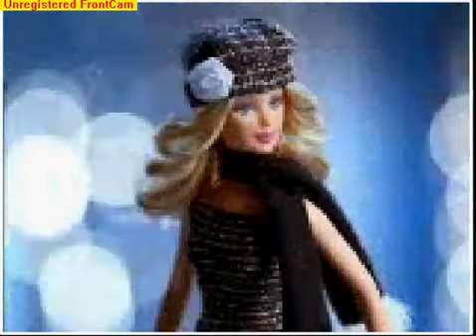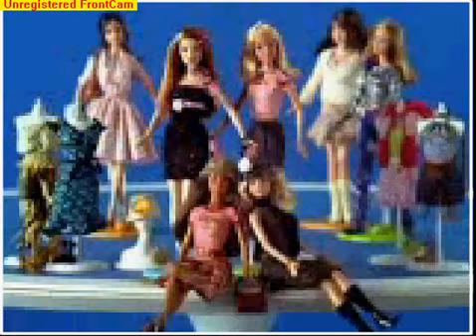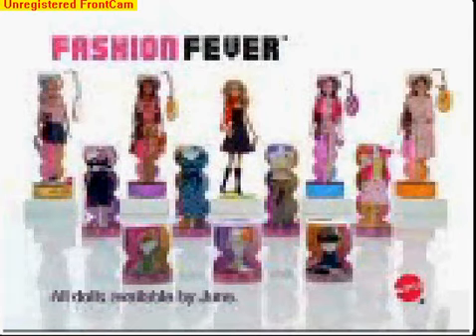Hilary and Haylie Duff Barbie Fashion Fever Spring 06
This is a fashion fever commercial from spring 2006 with Hilary and Haylie Duff